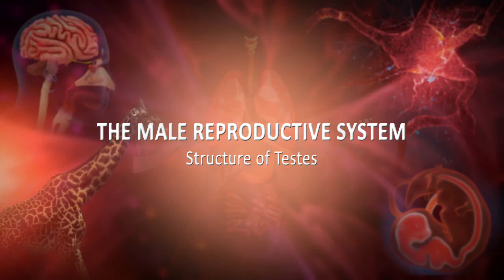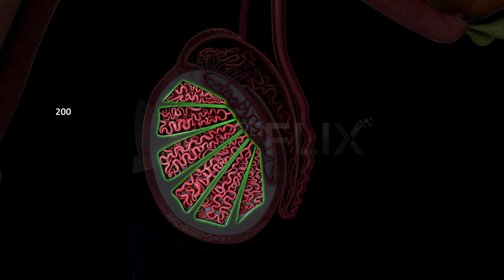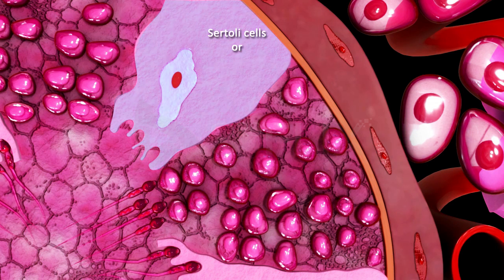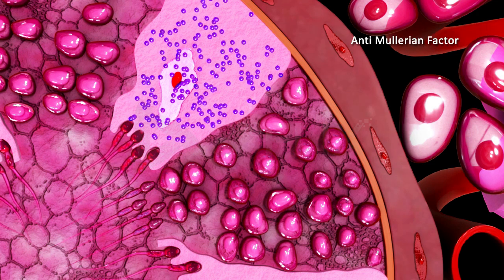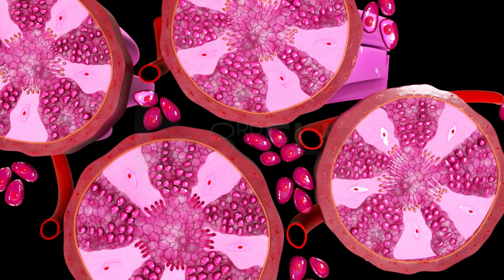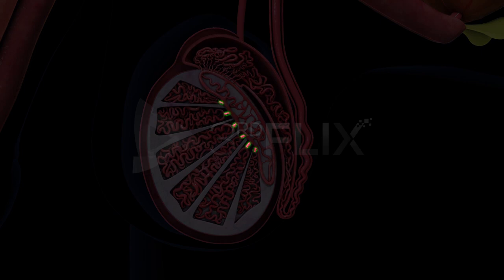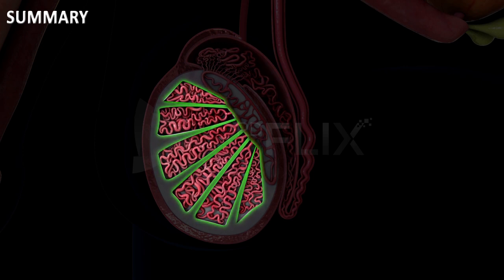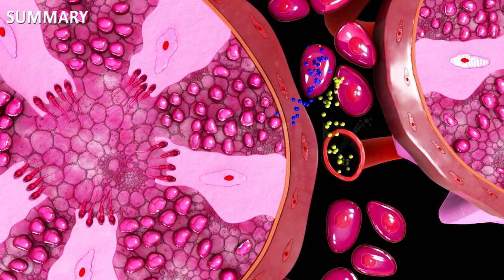Inside the Testes | Sperm Production & Hormones Explained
Inside the Testes 🔍 | Sperm Production & Hormones Explained | Class 12 Zoology | Power Learn College

What’s really happening inside the testes? 🧬
In this Class 12 Zoology video, we break down the structure of the testes, where sperm production happens through spermatogenesis, and the crucial role of hormones like testosterone.

You’ll learn how the seminiferous tubules, Sertoli cells, and Leydig cells work together to maintain reproductive health in the male body.

The anatomy of testes and their internal compartments

The process of spermatogenesis — how sperm is made

The roles of Sertoli and Leydig cells

Functions of testosterone and other hormones

How hormones regulate sperm production

Exam-focused facts for NEET & CBSE Class 12

📚 Perfect For
Class 12 CBSE / ISC Biology students

NEET & other medical entrance aspirants

Learners studying reproductive biology

Teachers and educators teaching male reproductive system

🔔 Don’t forget to:
💬 Comment: Which function of the testes surprised you the most?